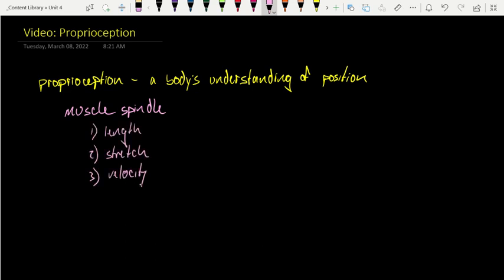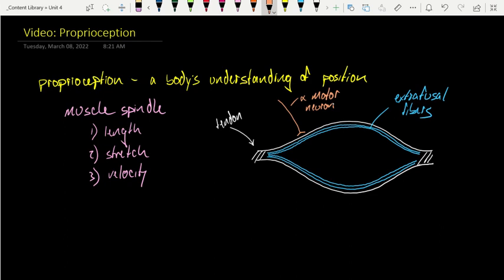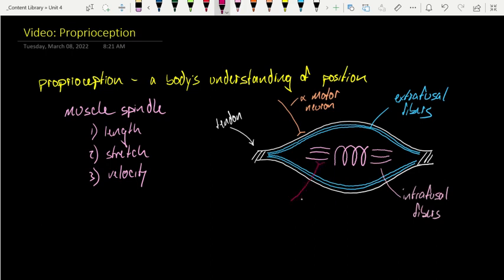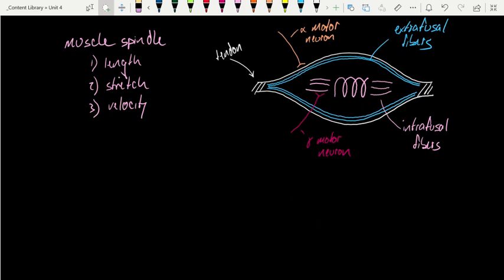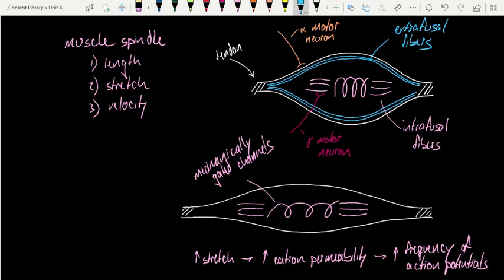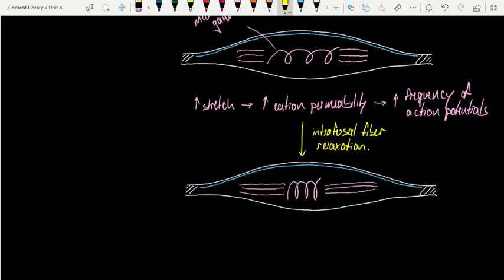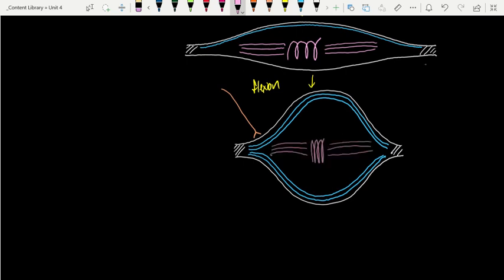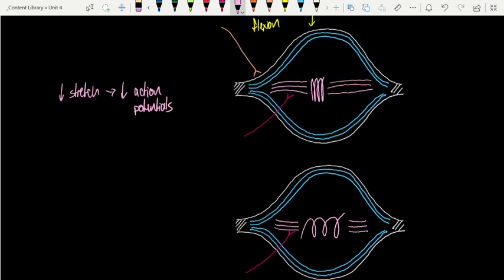Bio 264: Proprioception and the Muscle Spindle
Topic: A brief description of how the muscle spindle functions to relay proprioceptive positional information to the brain